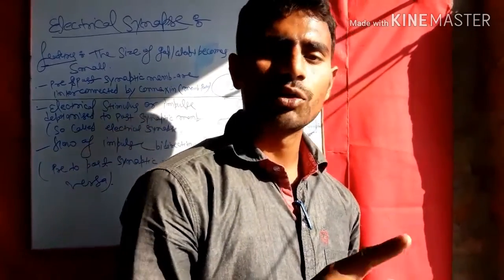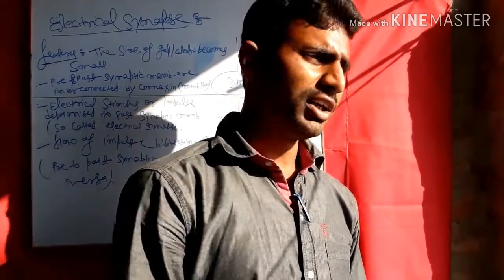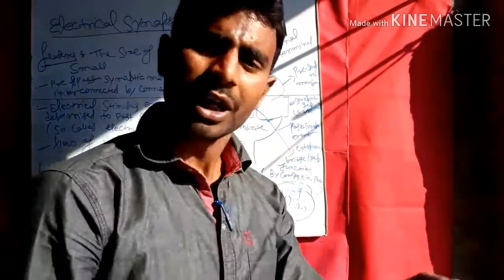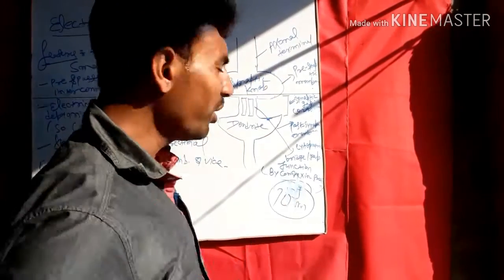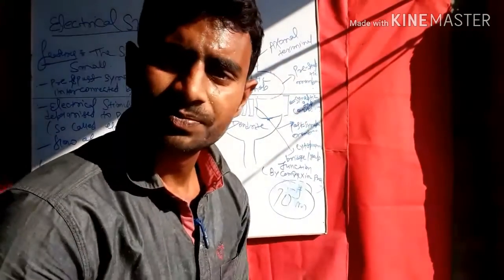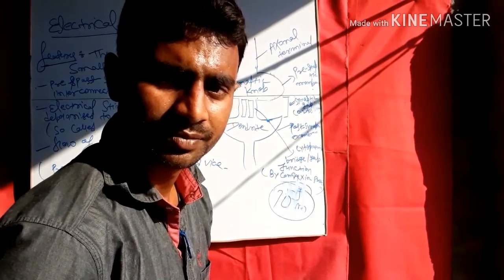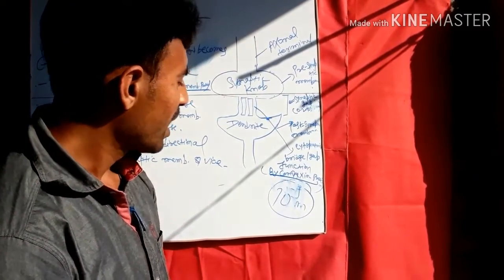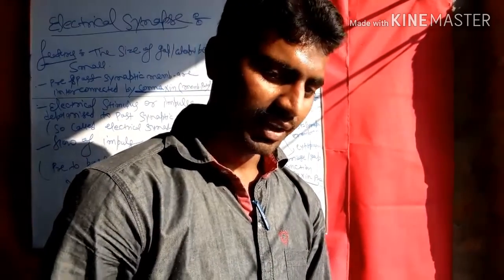Electrical synapse for Neet and Aiims by_sujit kumar dubey ji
Synapse